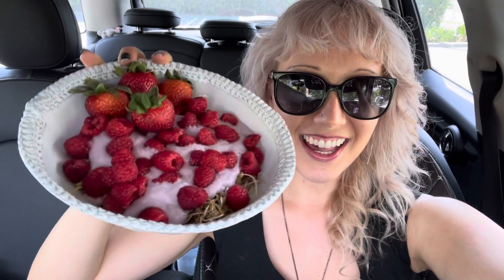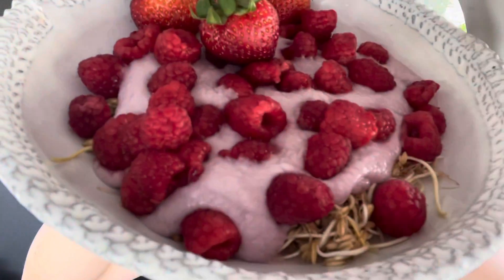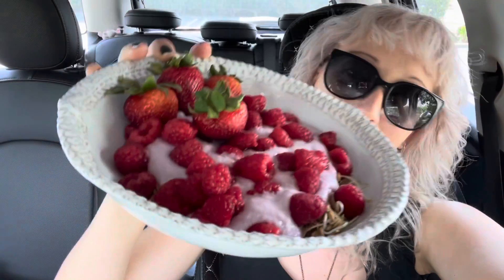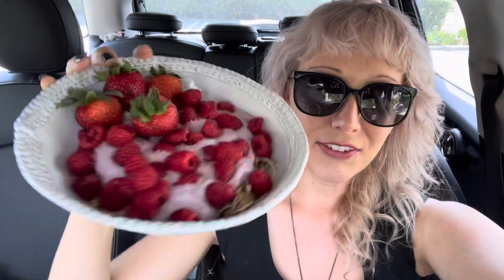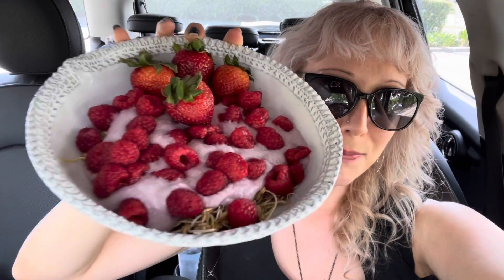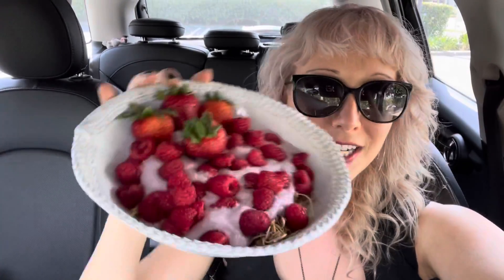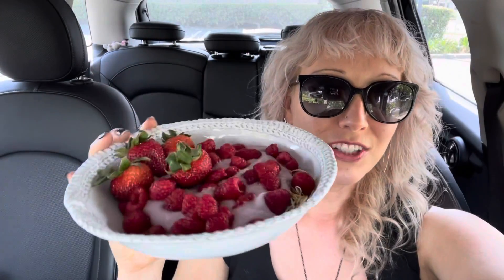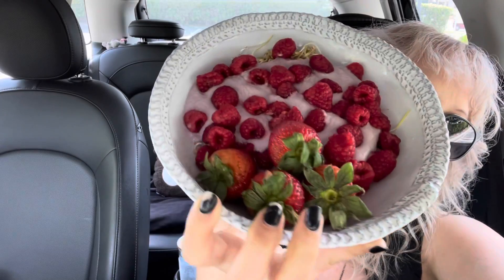Raw Vegan VlogLife #42 - Yogurt Deluxe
Daily raw vegan vlog!

Had the prettiest breakfast today... Yogurt Deluxe! ✨💖✨